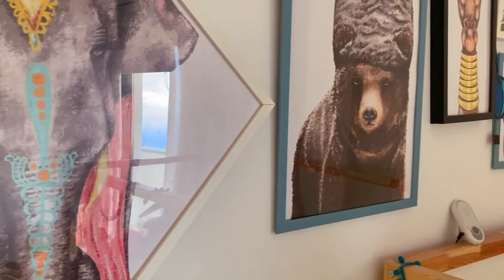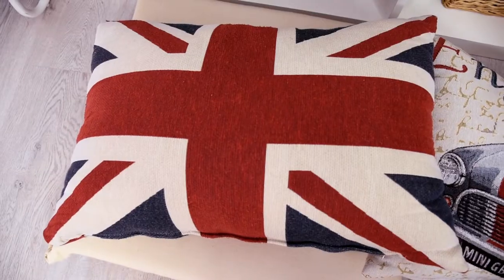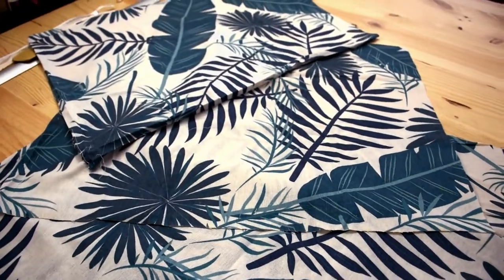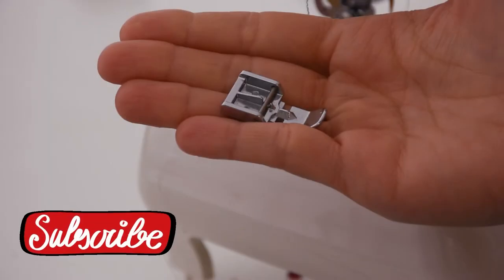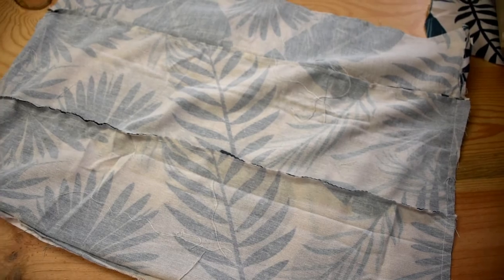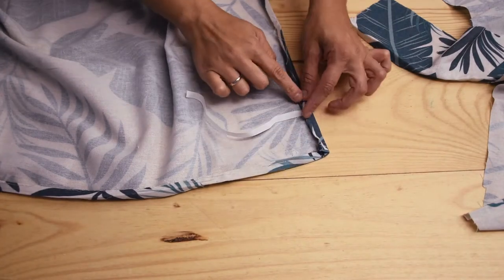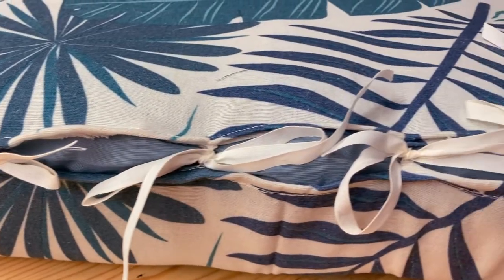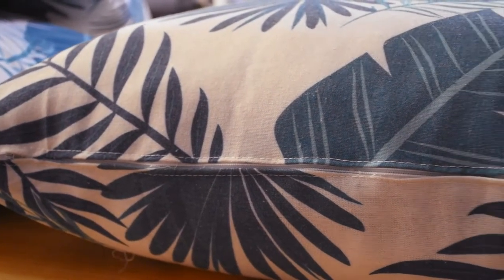The key to make perfect cushions: learn the art to sew them with or without a zipper.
Floor cushions are a must in a house with children, even more when they hace a Montessori bed on the floor and you have to sit with them while they fall sleep.
We had been using ones with the Union Jack but they didn’t go with the room, so I decided to make them new covers with a nice leave pattern canvas I had.
I made the call to reuse the zippers just because I was in a rush and wanted them finished that same day; and for the bid square one, because I didn’t have a zipper, I cut some cotton ribbon to tie it up.
The three of them look really nice and fit perfectly with the room decor and that same evening I used them again, really comfy!!